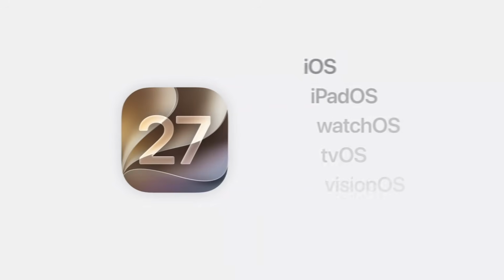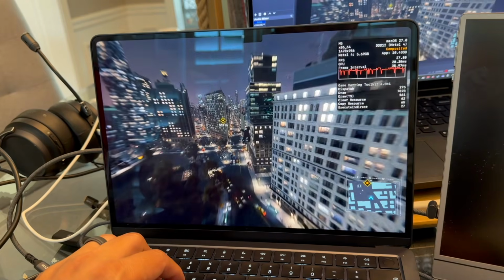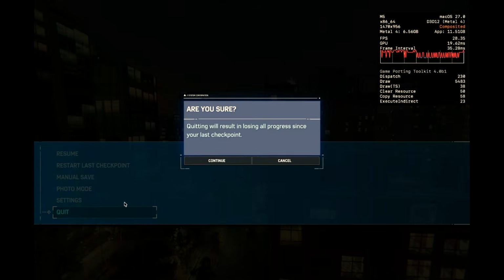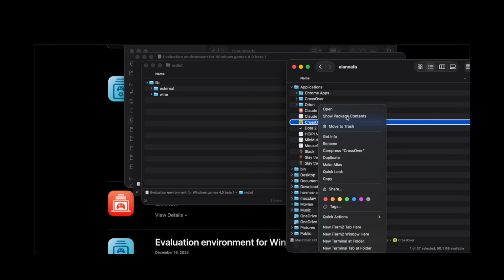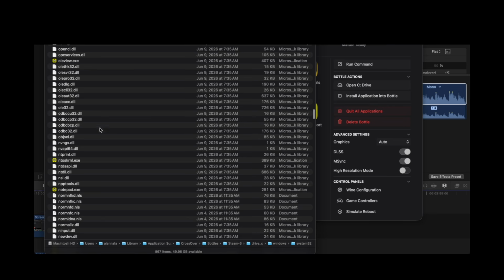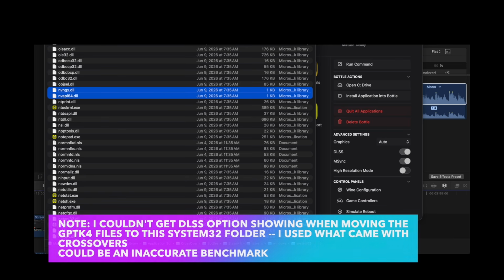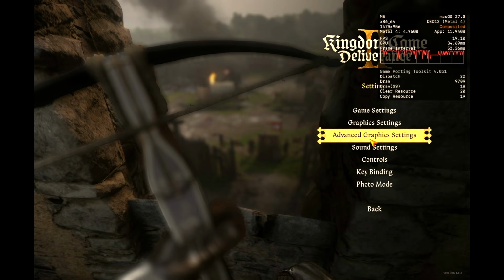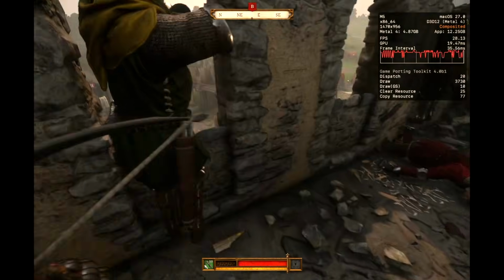Marvel Rivals on M5 MacBook Air — GPTK 4 & Frame Generation Tested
Apple just dropped the macOS 27 Beta alongside Game Porting Toolkit 4.0 (GPTK 4) at WWDC 2026! In this video, we put the M5 MacBook Air (32GB RAM) through its paces with modern Windows games running via CrossOver and Wine.

We test performance scaling, dive deep into the new Metal 4 upscaling using the M5 Neural Engine, and test frame generation in Marvel Rivals. Plus, I walk you through a step-by-step tutorial on how to manually install the GPTK 4.0 evaluation files inside your CrossOver bottle. I also share a quick life update on why I ultimately decided to keep the M5 MacBook Air over the M5 Pro for my recent trip to Italy.

🚀 JOIN THE AI COHORT & DISCORD
We are moving beyond basic setups to explore how to give local LLMs "arms and teeth" using Open-WebUI, local models, and automation tools.

Sony A6000 (My Camera)
DJI Osmo Pocket
Legion 7i 4080 (For Capture Offloading)

📍 VIDEO CHAPTERS:
0:00 Intro & macOS 27 Beta / GPTK 4 Overview
0:17 Capture Setup & How CrossOver + GPTK 4 Work
0:56 Spider-Man 1: Debugging Performance & M5 Neural Engine DLSS
2:59 Tutorial: How to Install GPTK 4.0 on CrossOver
4:00 Spider-Man 2: Loading Freeze Bug (M5 Air vs M1 Max)
4:39 Marvel Rivals: DLSS, GPU Neural Upscaling & Frame Generation
7:13 Kingdom Come: Deliverance (Low vs High Settings)
9:12 Dota 2: Why CrossOver is Preferred Over Native macOS
10:48 Italy Trip Update, Keeping the M5 MacBook Air, & Future Local AI Content